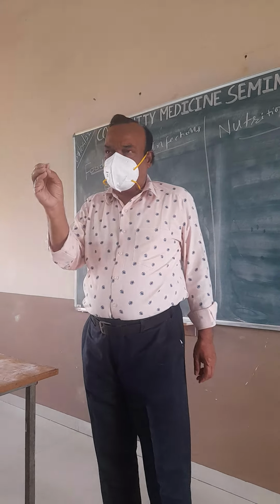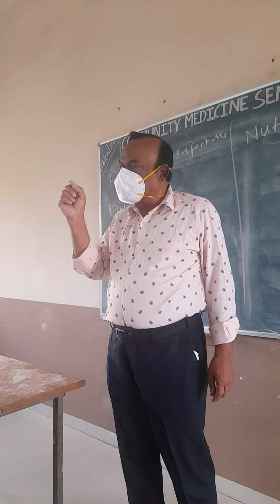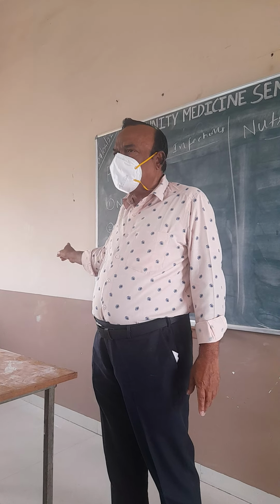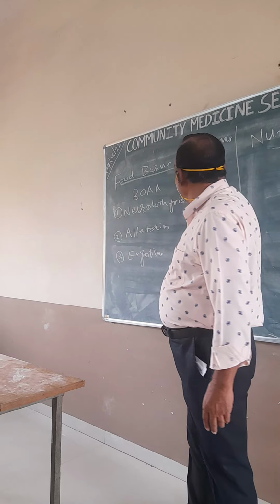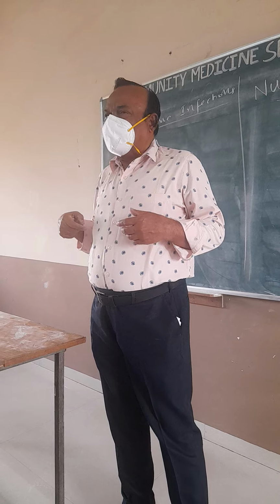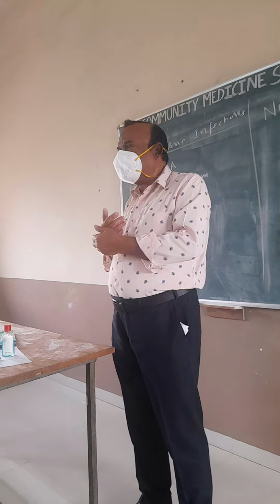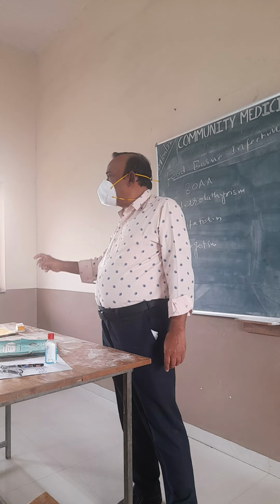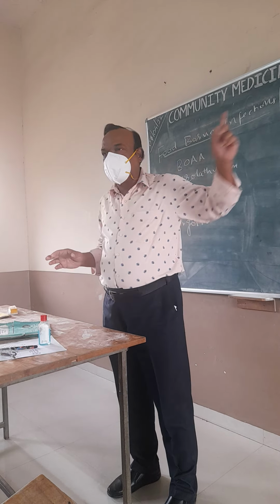FOOD BORNE INFECTION D NUTRITIONAL PROGRAMMS